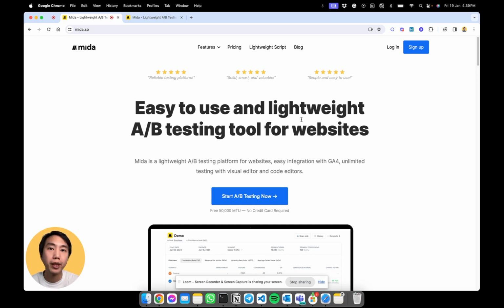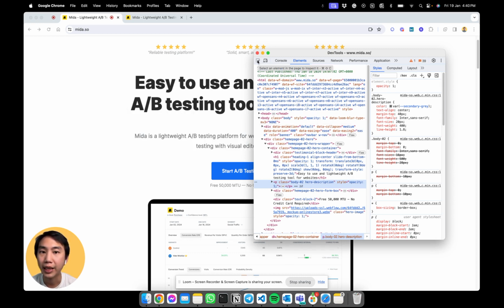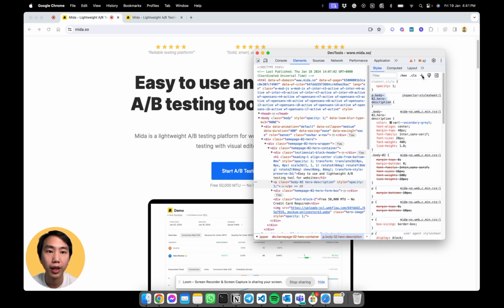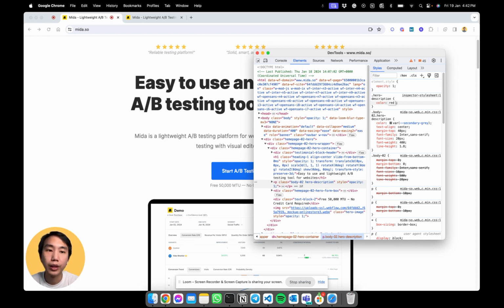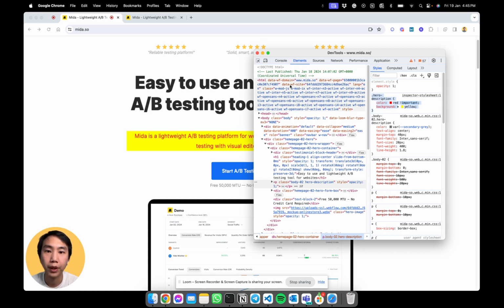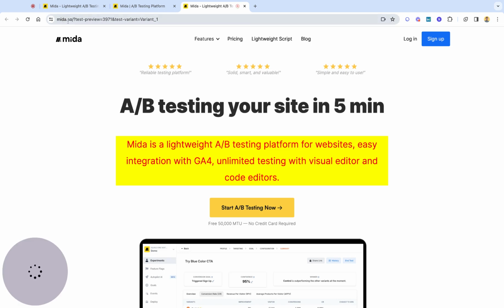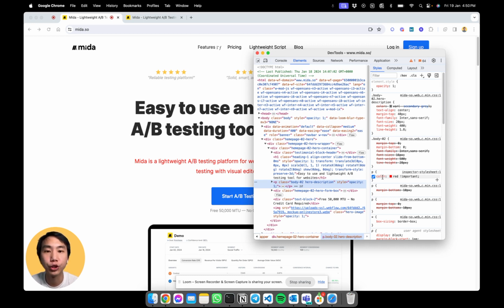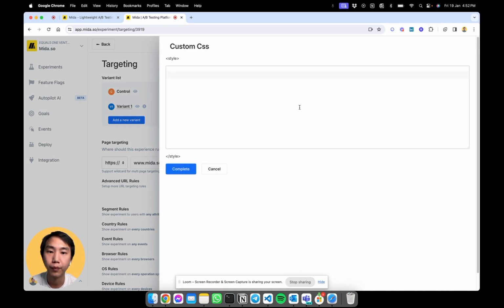CSS Crash Course: How to setup custom CSS for A/B Testing